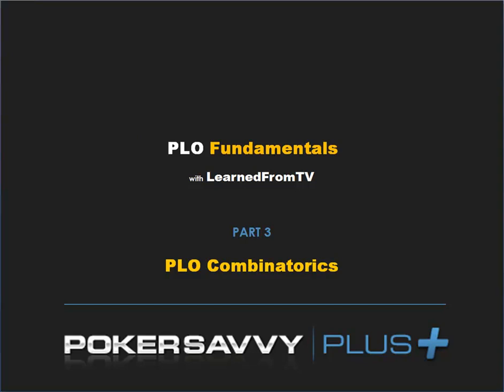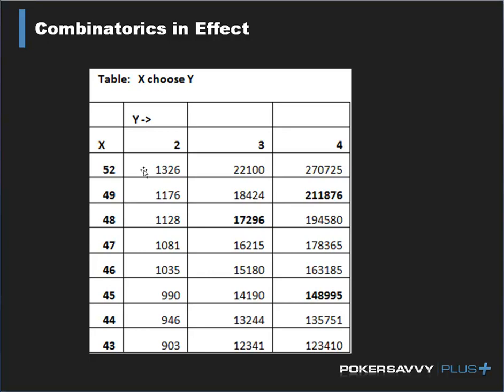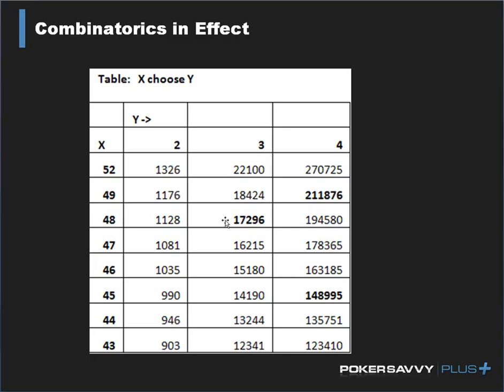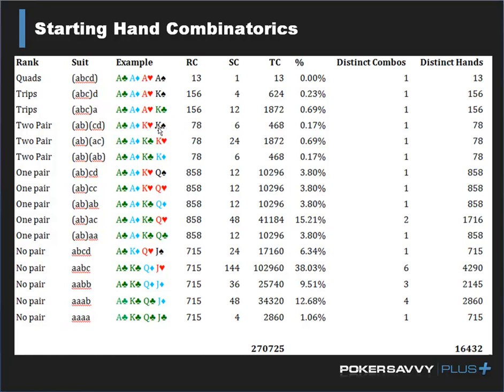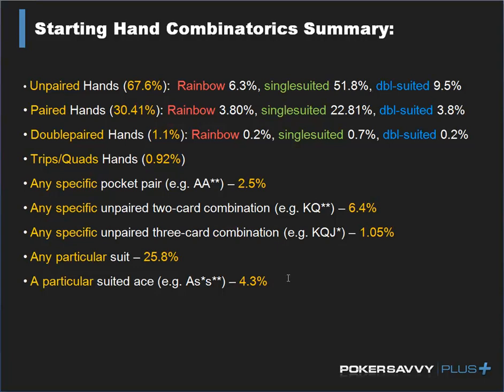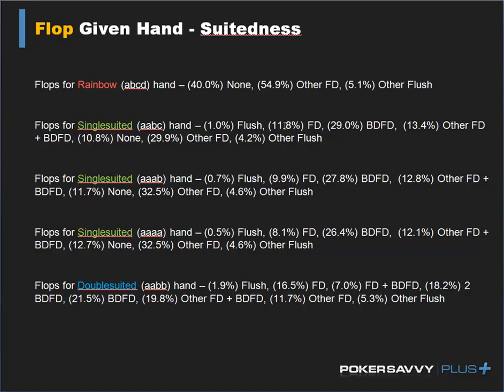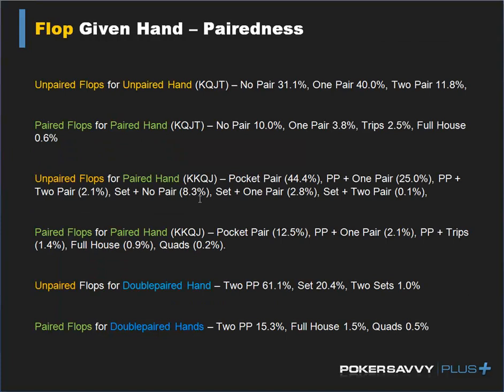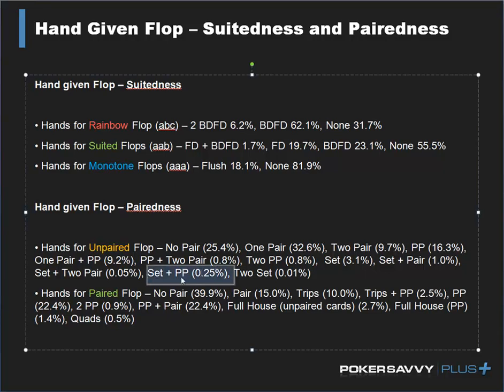Tom "LearnedFromTV" - "PLO Fundamentals" Part#3 (Pokersavvy)